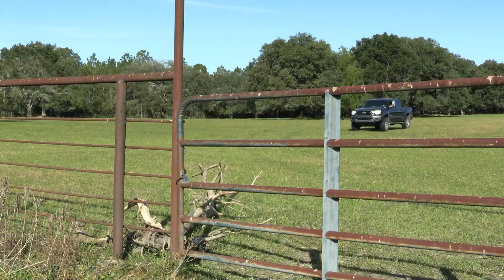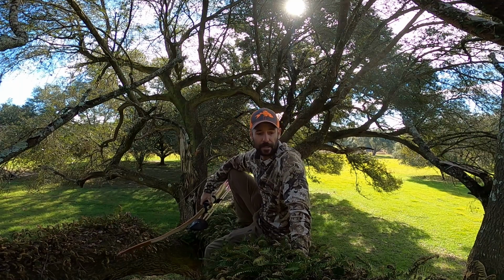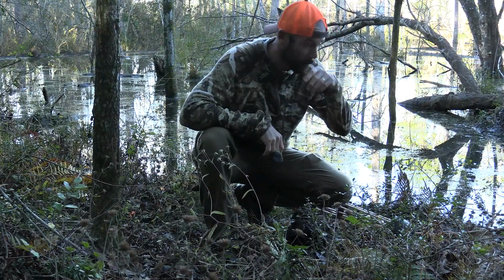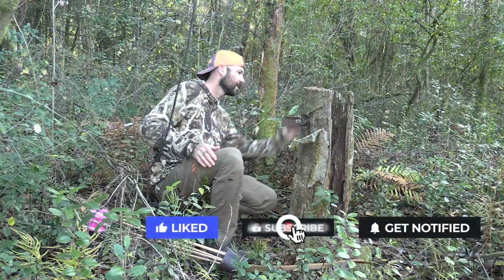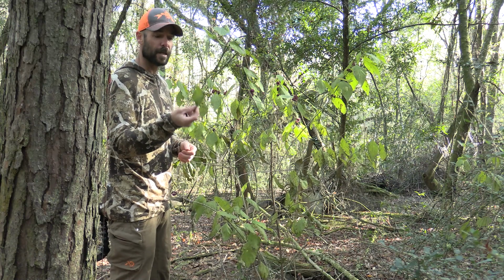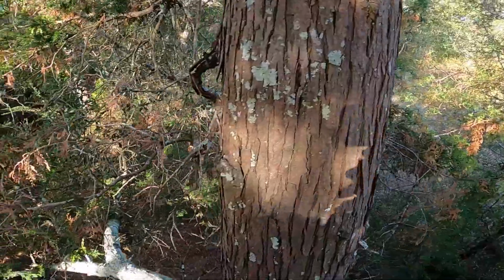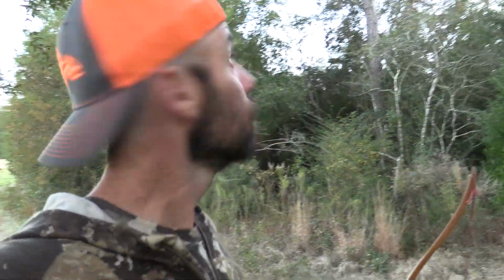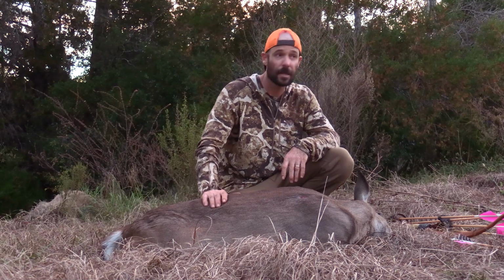Traditional Bow Hunting Florida Deer - SHOULDER HIT!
This week we're back home in northwest Florida traditional bow hunting deer with Clay Hayes. After a few days scouting the river, hot weather and a full moon didn't yield much deer or hog activity. Clay heads back to his old stomping grounds, carrying his primitive bow in search of Florida's diminutive little whitetail deer. Along the way Clay points out useful medicinal plants, signs of other wildlife, and dives into the Turpentine industry along the gulf coastal plain. This bow hunting video is chock full of bow hunting tips, nature observations, woodsmanship, and bowhunting with hand made wood bow and arrows!